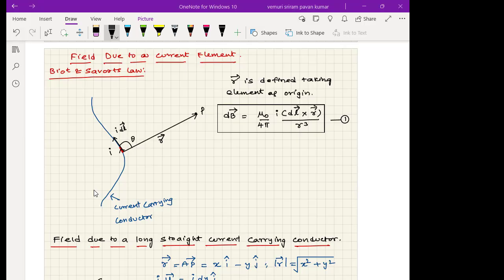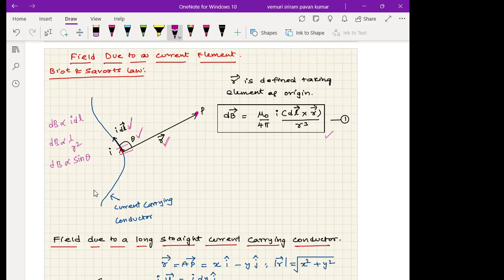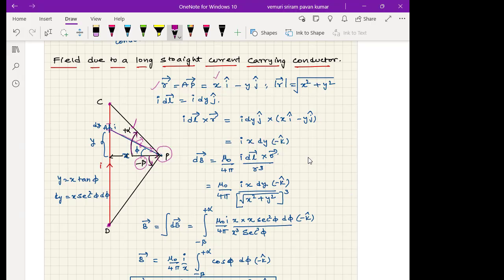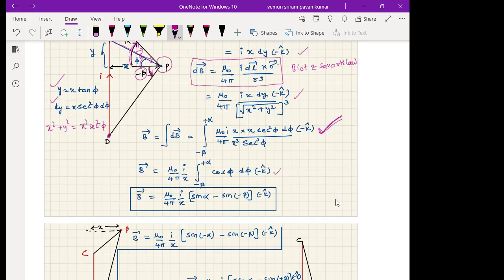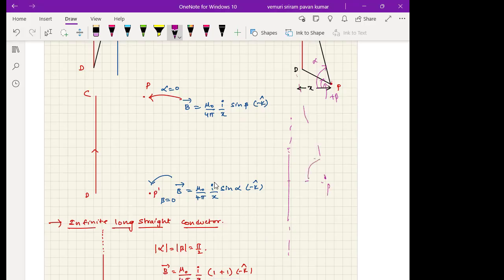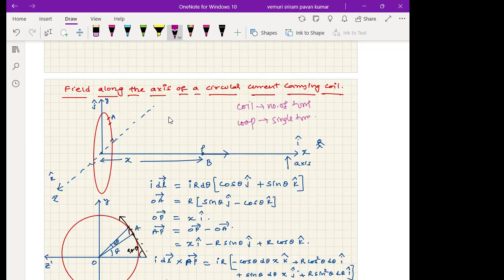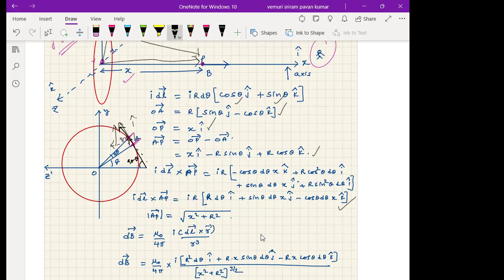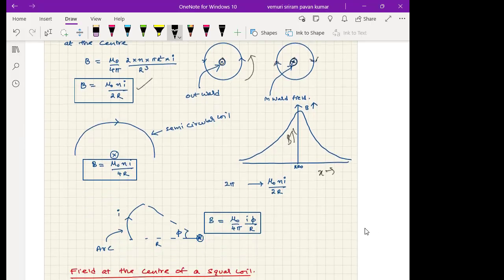magnetics w1 c1